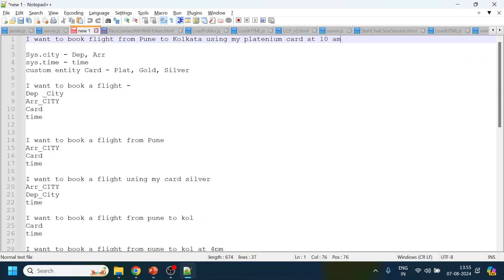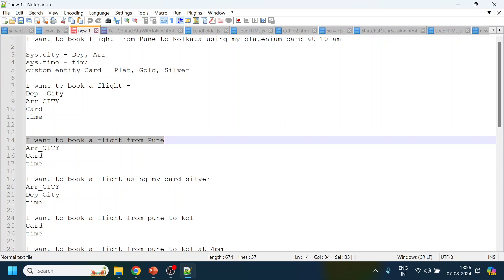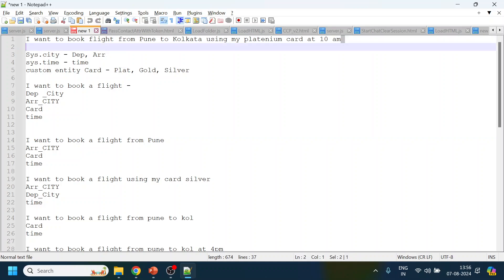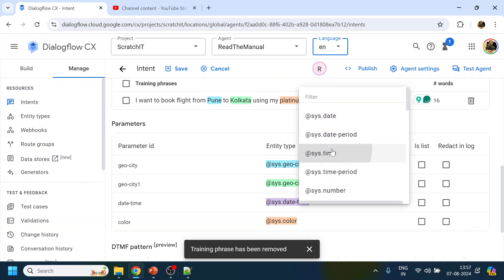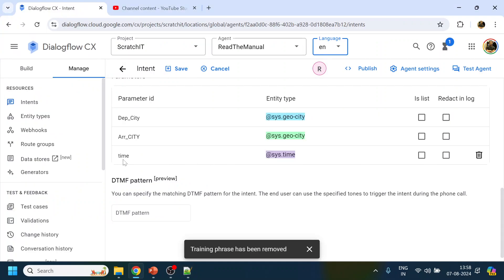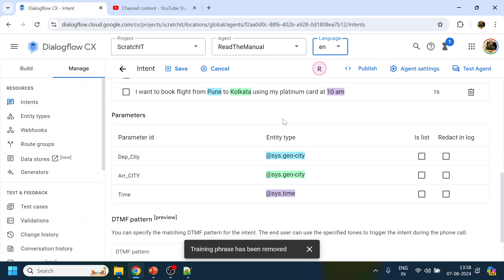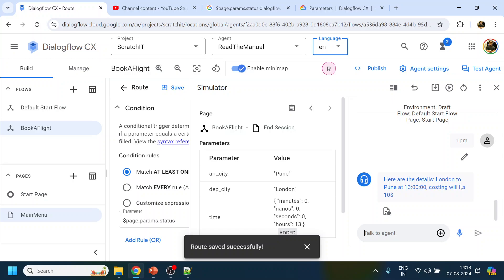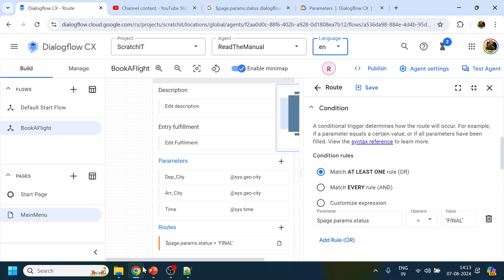Chapter 3: Create Multiple Entities/Parameter In DialogFlow CX